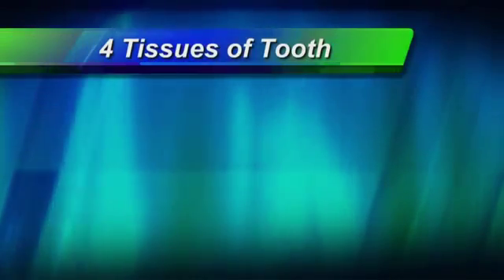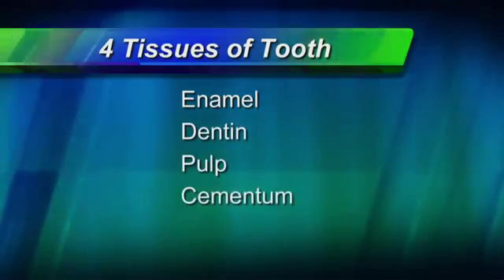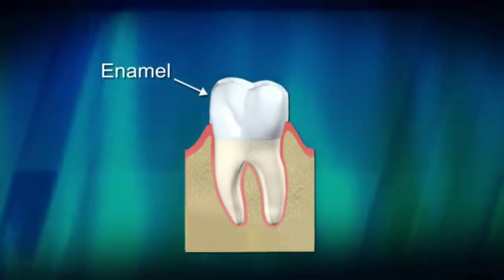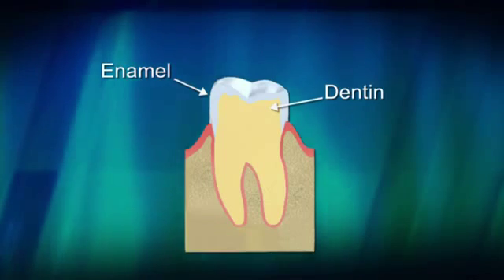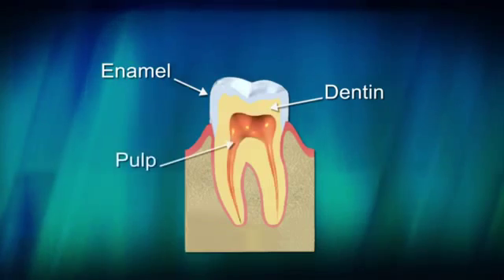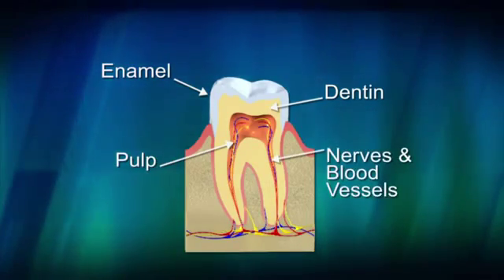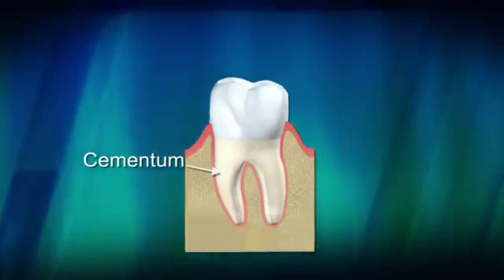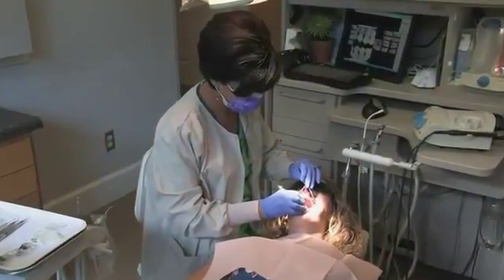From the ADA - Parts of the Tooth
Learn about the Structure of the tooth.